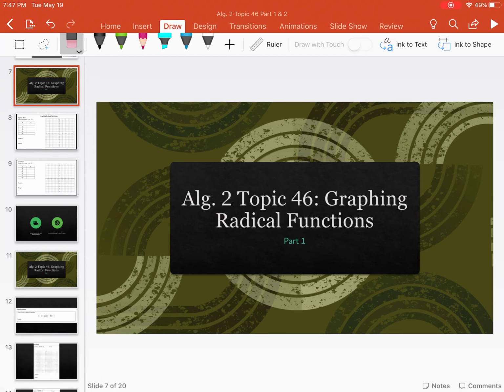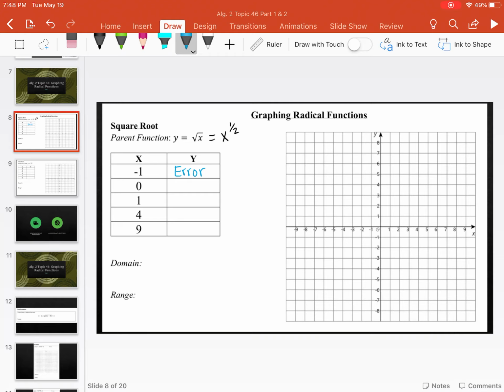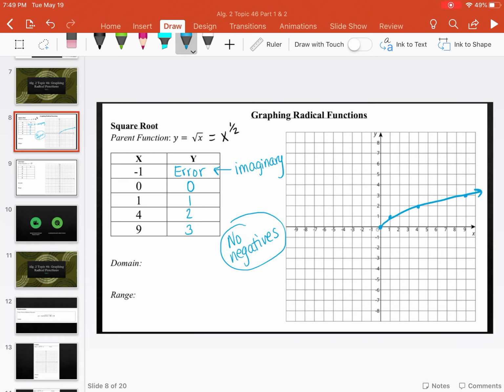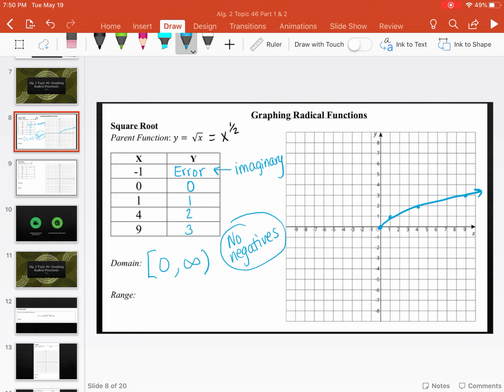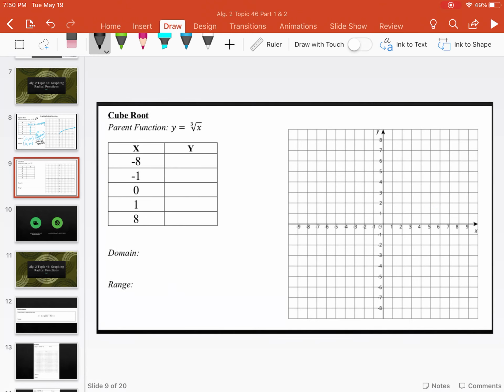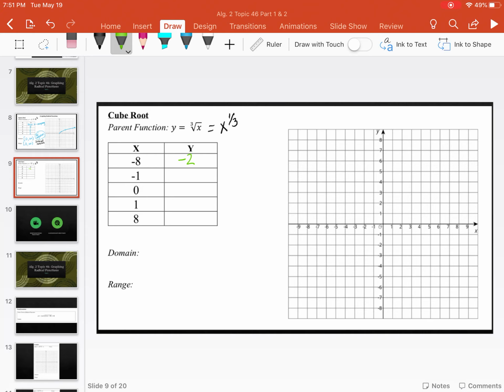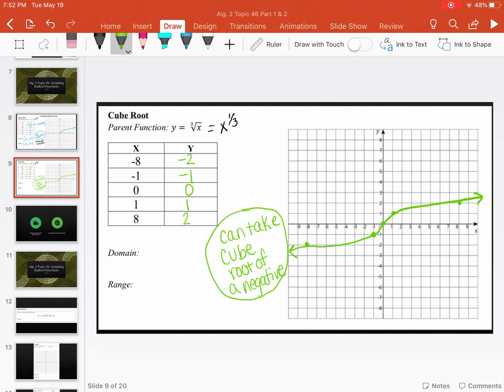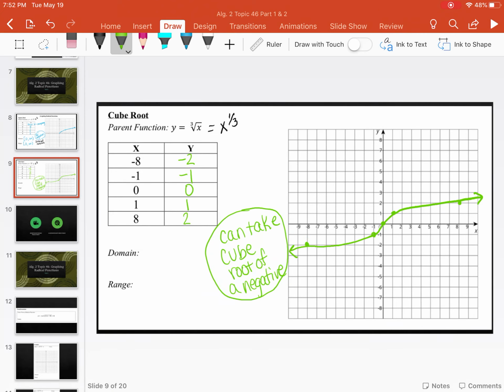Algebra 2 Topic 46: Graph Square Root & Cube Root Parent Functions (Part 1/2)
In this video we graph the square root and cube root parent functions and determine their respective domains and ranges.